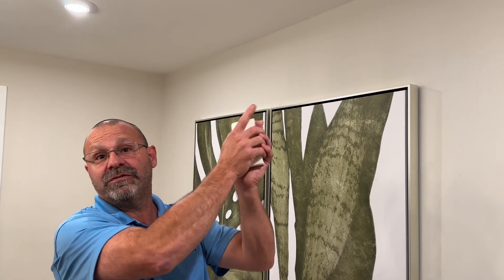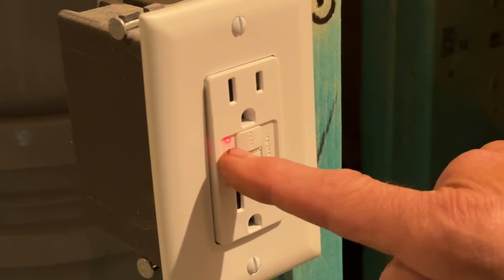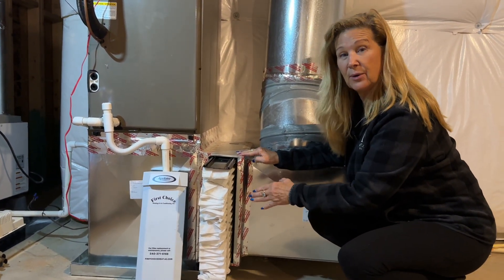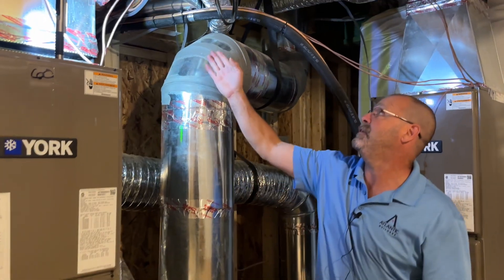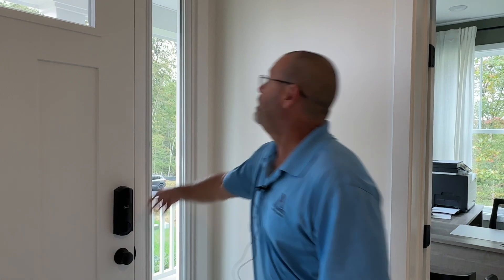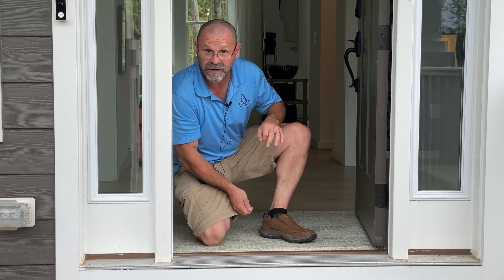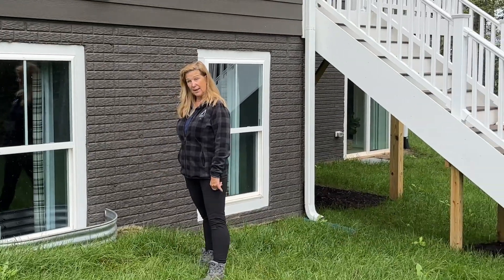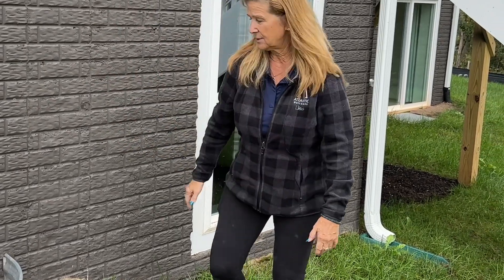Atlantic Builders Fall Maintenance Tips PART ONE 1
Fall Home Maintenance tips